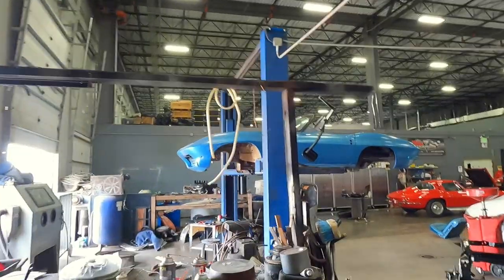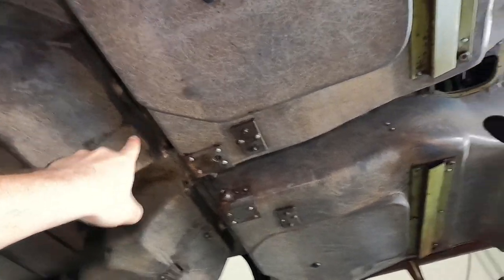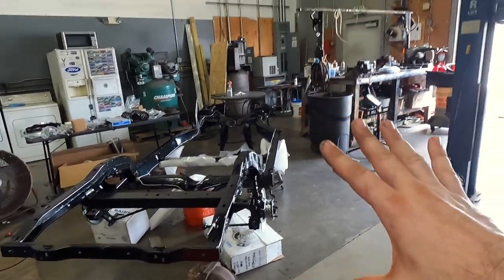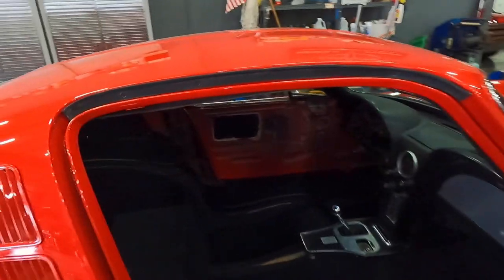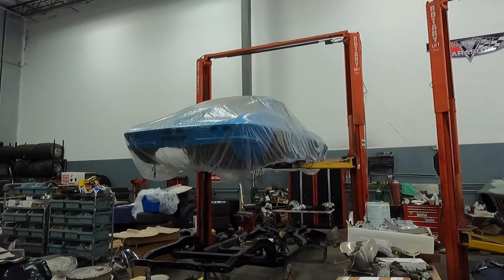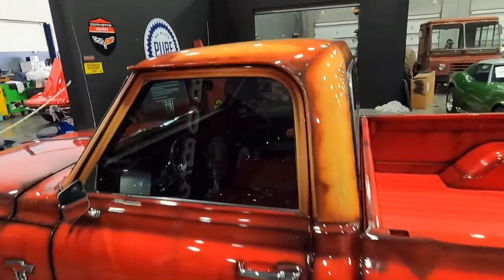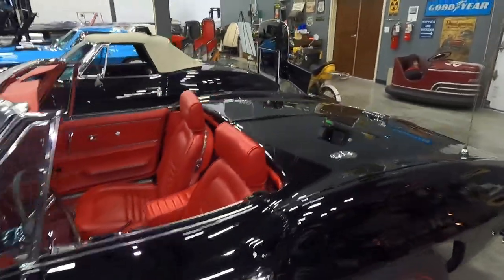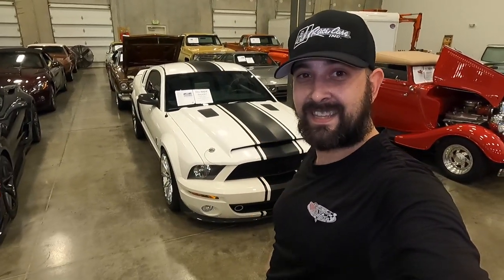Classic Corvette Restoration Shop Update 9-11-21 Hot Rod American Muscle Car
This week we are going to review all the active projects we have going in the shop. We'll take a look at the 66 blue convertible, 65 white coupe, 64 red coupe, 66 mosport 427 coupe, 67 blue 427 coupe and a few new additions to the inventory.